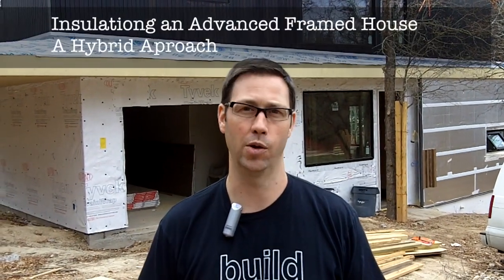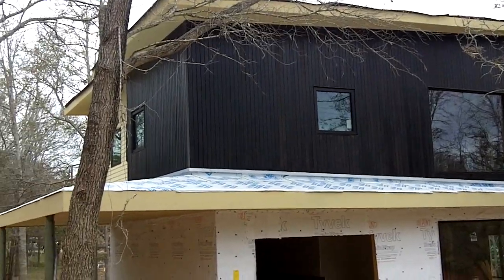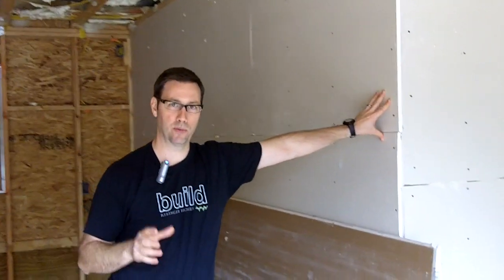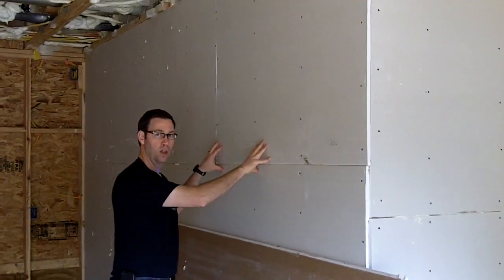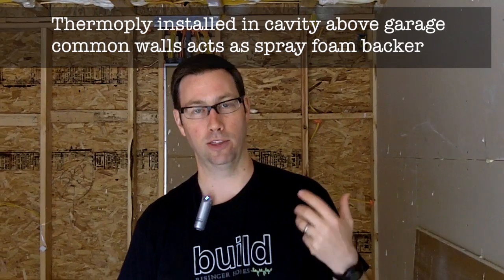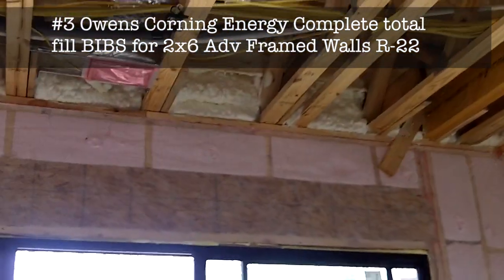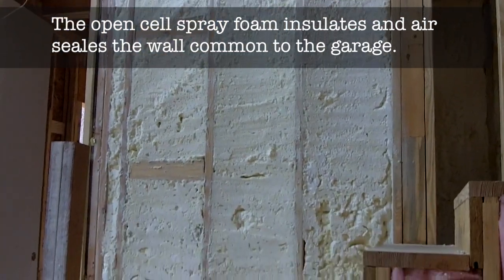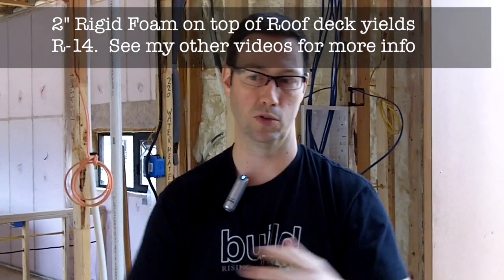Insulating An Advanced Framed House - Hybrid Aproach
This video is about Insulating An Advanced Framed House utilizing a Hybrid Aproach.  You'll see three types of insulation used.  Rigid Foam Outsulation, Owens Corning Energy Complete, and Open Cell Spray Foam.  -Matt Risinger Risinger Homes in Austin TX